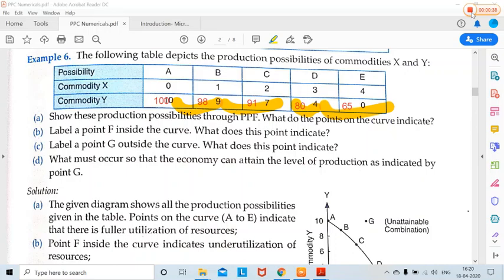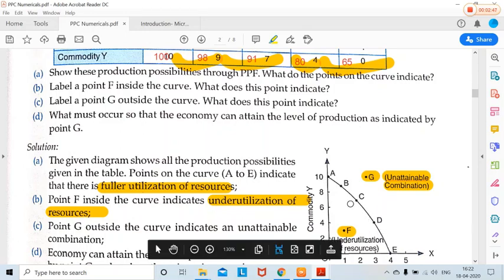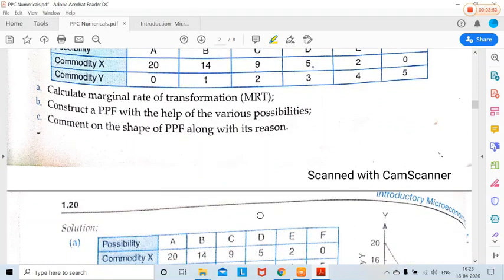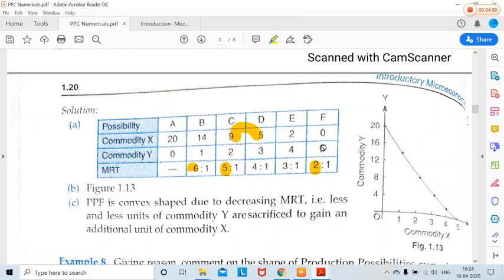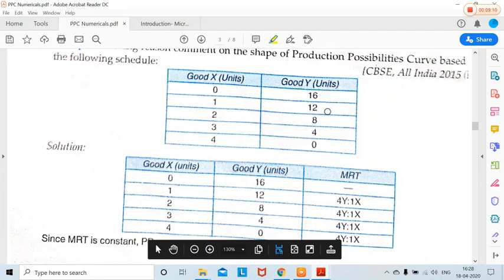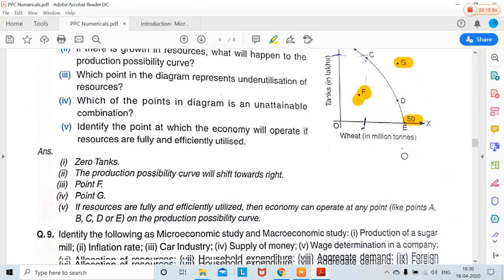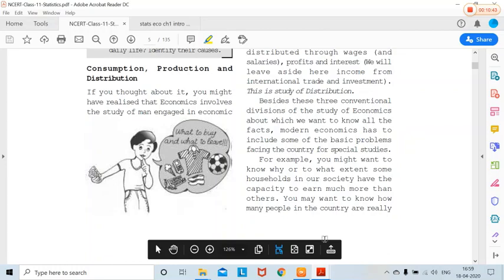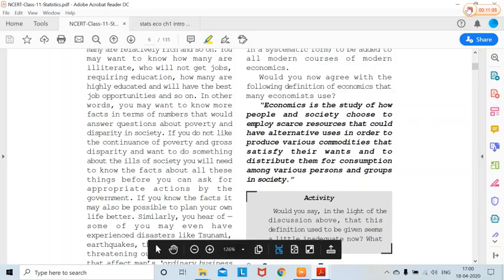Intro -Part 9| Conclusion| Microeconomics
The video finally concludes first chapter in Microeconomics with some objective type questions.